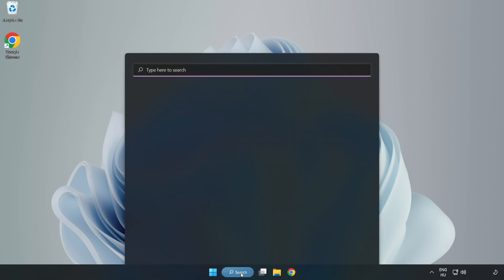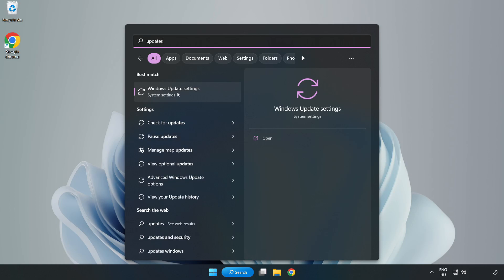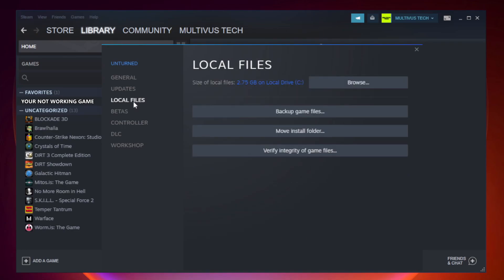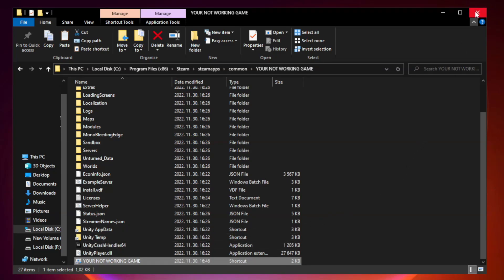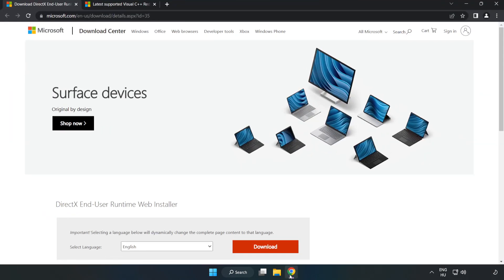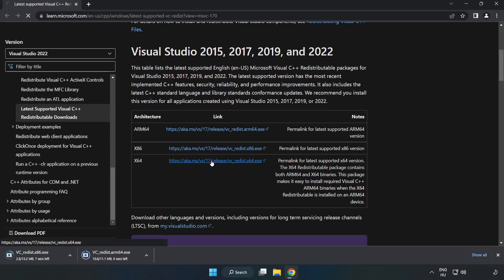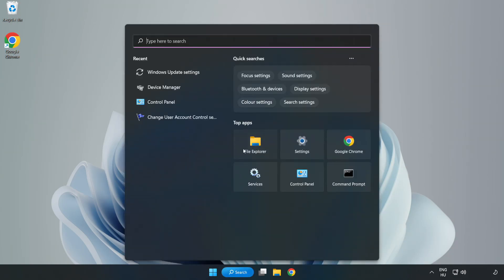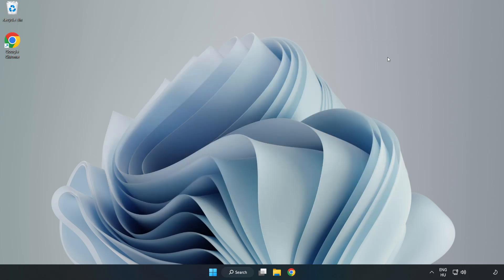FIX A Way Out Crashing, Freezing, Not Launching, Stuck & Black Screen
I'm going to show How to FIX A Way Out Crashing, Freezing, Not Launching, Stuck & Black Screen